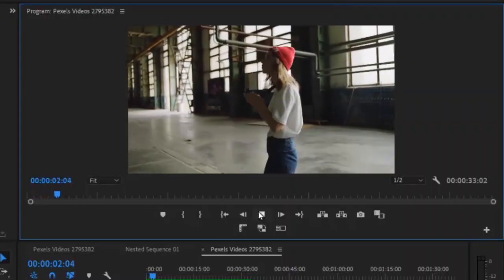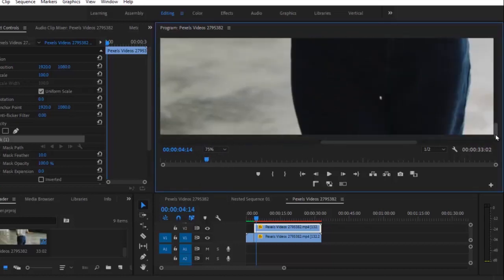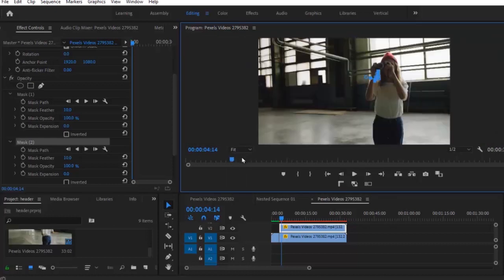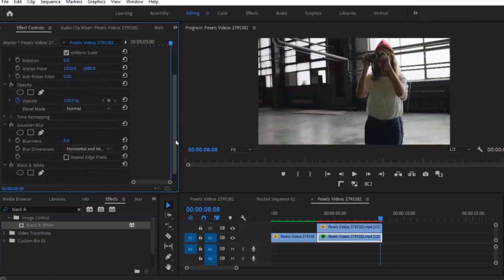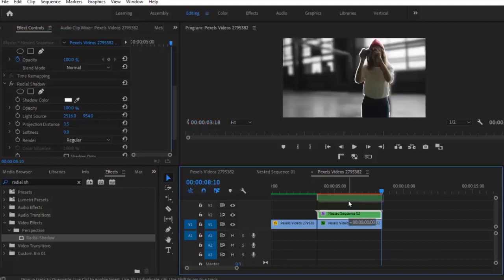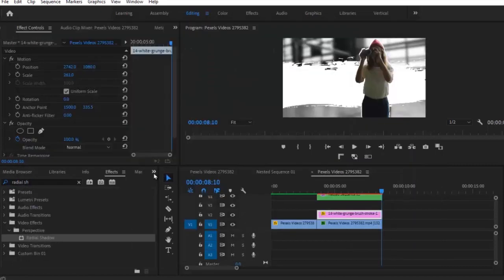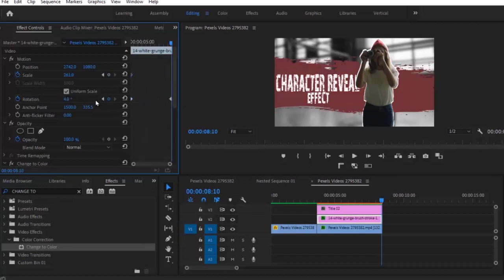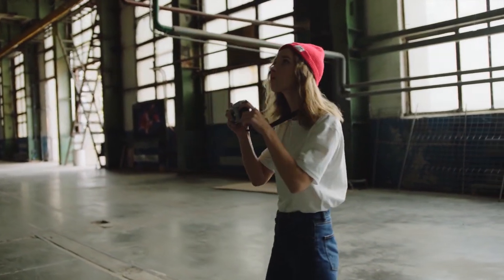How To Create Character Introduction Freeze Effect in Premiere Pro cc ( Tutorial)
Welcome Back To Another Brand New premiere pro cc Tutorial By ivisualpro

In This Tutorial Video I'm Going To Show You How To Create The popular Character Introduction freeze Effect Using Adobe Premiere Pro Cc

To create this effect, We Will First Freeze The Frame Then duplicate the freezed frame one track above and Make A Mask Around The Subject. Then Make The Background Blur Out and also add the black & white effect to the background So That Our Character Pop Out From The Frame.

So Guys We Have A Great Video For Today So Lets Get Started And Have Some Fun With  Premiere Pro Creating this Character Introduction Freeze Effect.

00:00 - Intro
00:07 - Tutorial
09:45 - outro